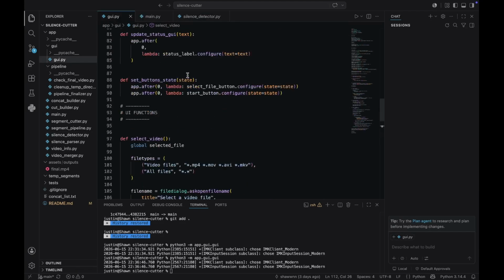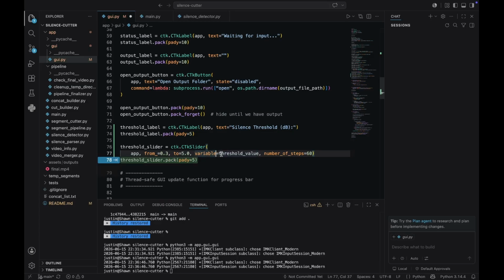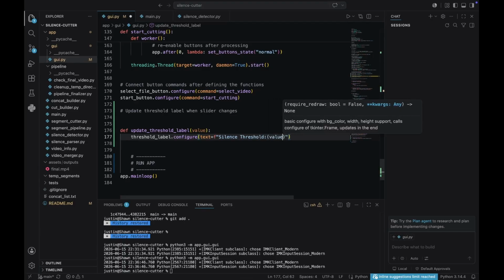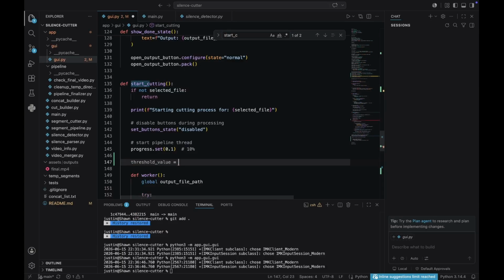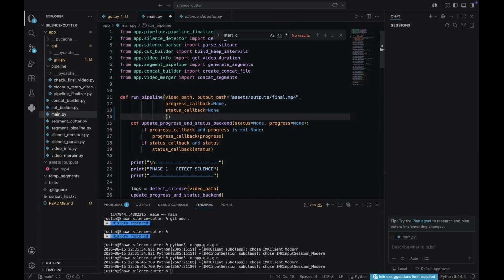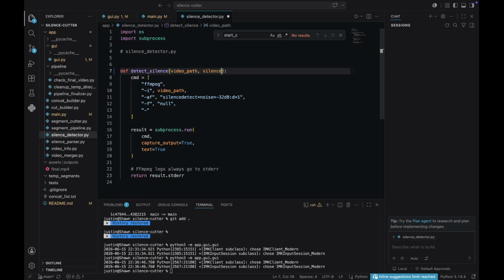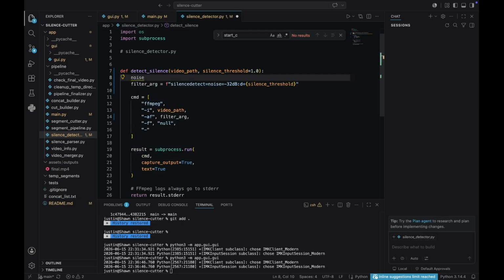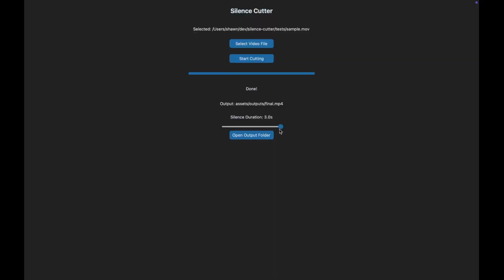Silence Cut Desktop: Silence Threshold Slider Integration for Video Cutter UI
Added a simple UI slider to control the silence threshold (0.3s–3.0s) in the Silence Cutter app. The selected value is passed from the GUI to the pipeline at runtime, ensuring consistent processing behavior. This allows users to adjust how aggressively silence is removed (lower = more cuts, higher = more natural pauses) while keeping the backend logic clean and unchanged.